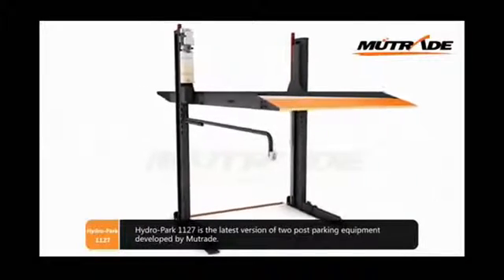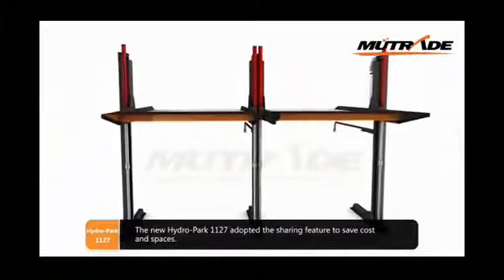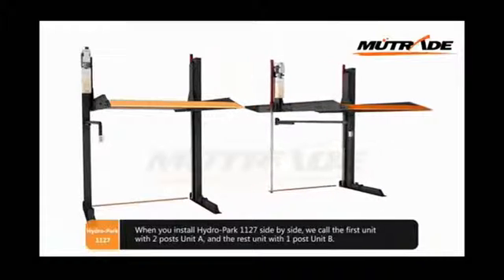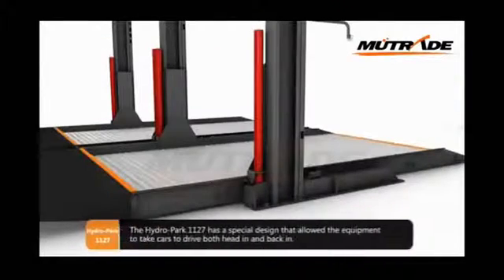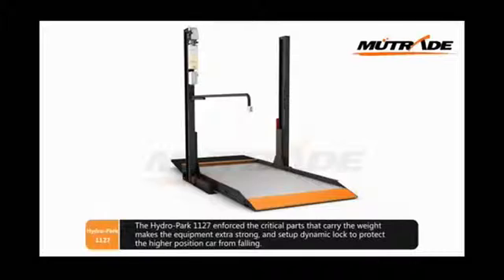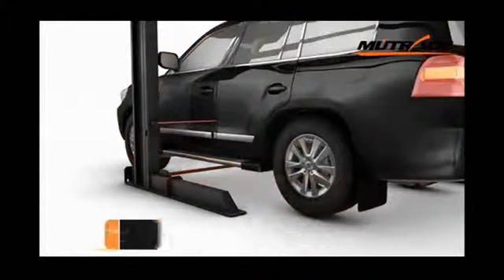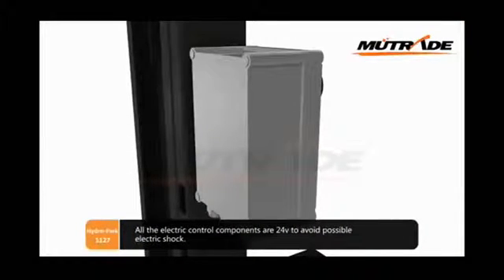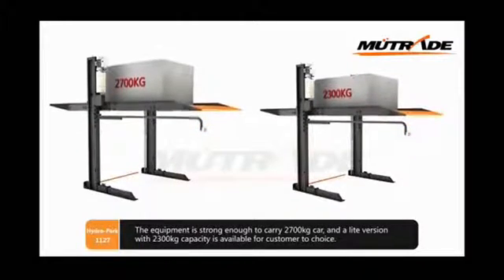Hydro-Park 1127 Car Stackers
Hydro-Park 1127 is a new 2.7 tonne capacity Two Post Parking System suitable for both commercial and residential parking purposes. It moves only vertically, so the users have to clear the ground level to get the higher level car down. It is hydraulically driven type that is lifted directly by cylinders. The equipment can be used for both sedans & SUV's. There is also a 2.3 tonne version Model #1123.